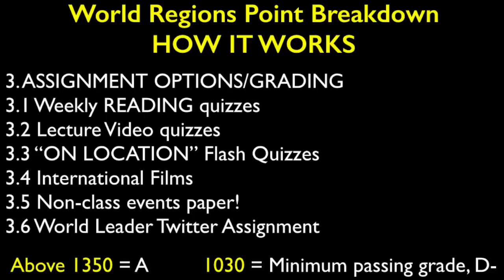Course Mechanics fall 2015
Course MEchanics and tips for World Regions Fall 2015